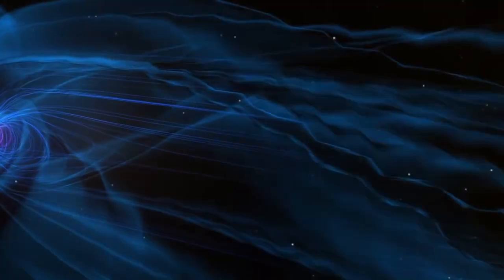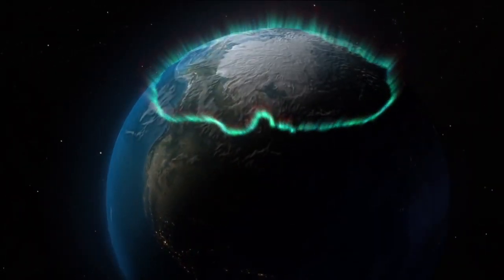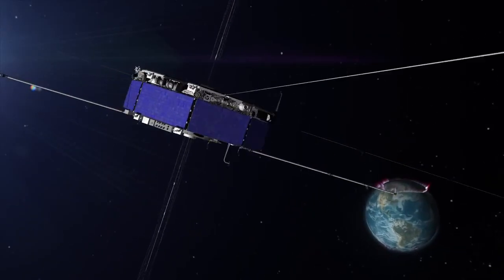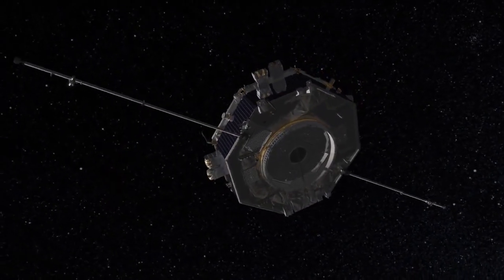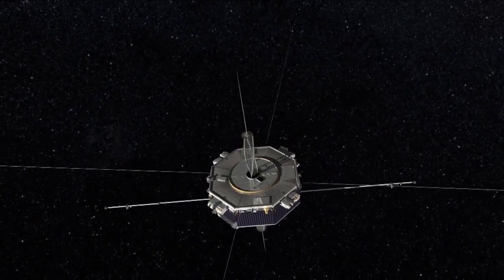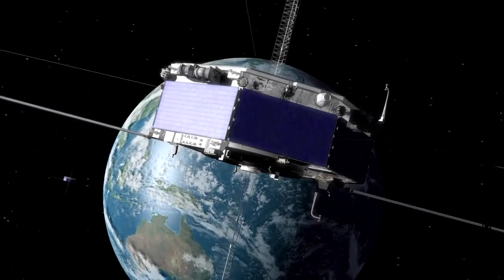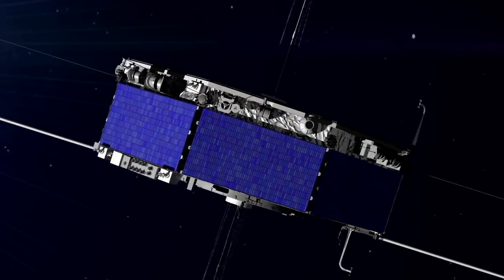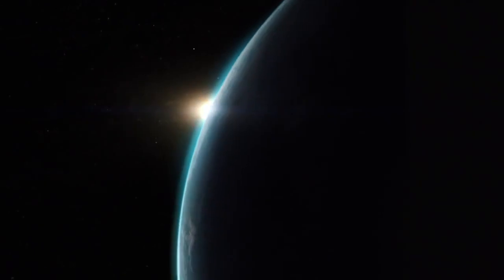Four Probes to 'Catch' Gigantic Energy Bursts In Space | Video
In NASA's Magnetospheric Multiscale (MMS) mission, 4 identical space craft will study 'magnetic reconnection' when magnetic fields lines from the Sun cross paths with Earth releasing bursts of energy toward the ground. -- Full Story